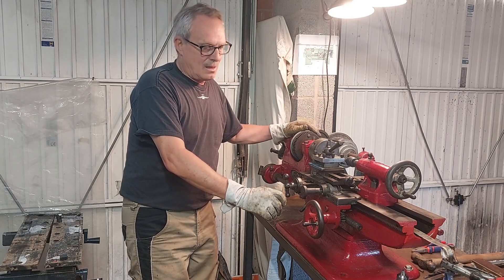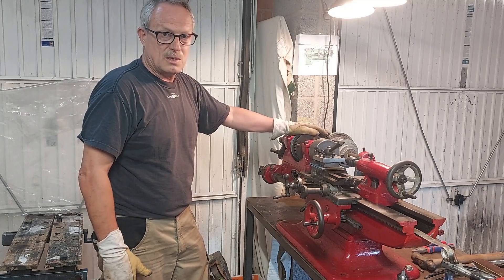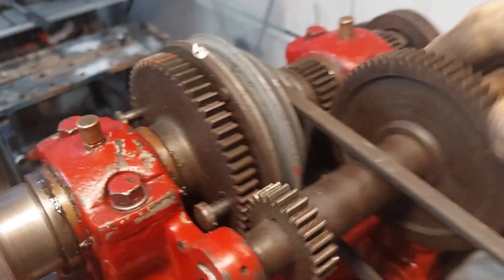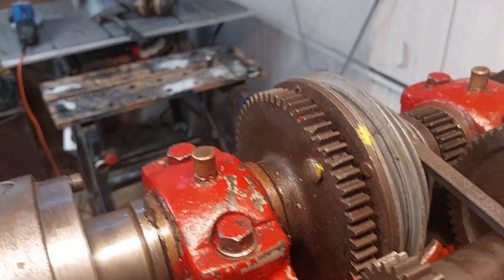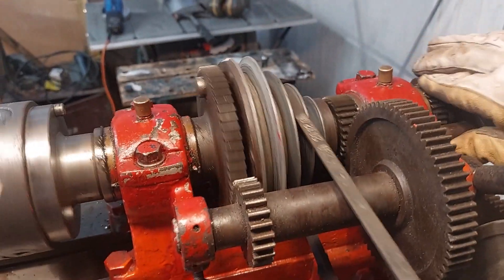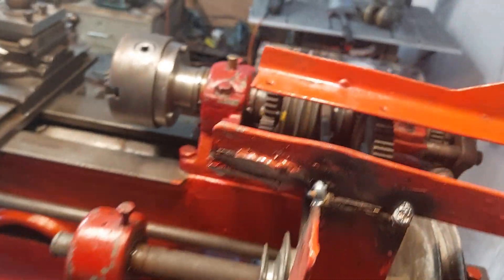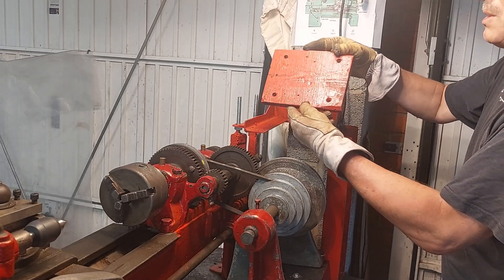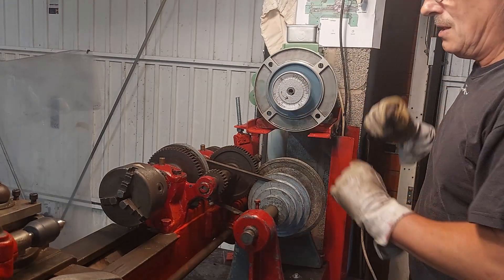Mellor Lathe, Part Three - Drive train update and back gear re-engagement.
Description of the back gear arrangement. Mounting of the drive belt.